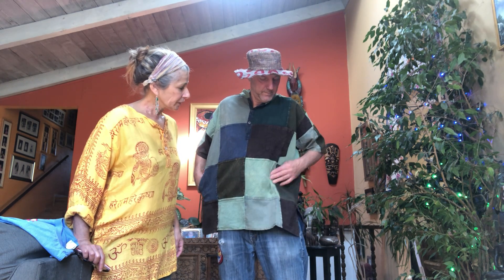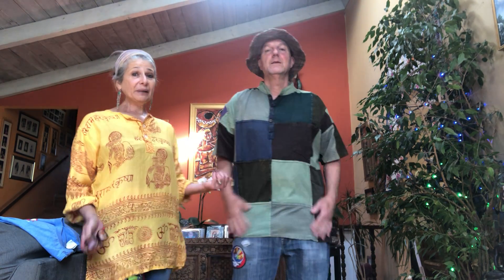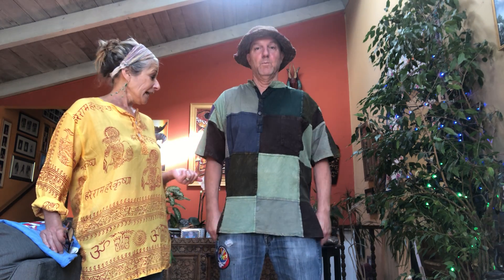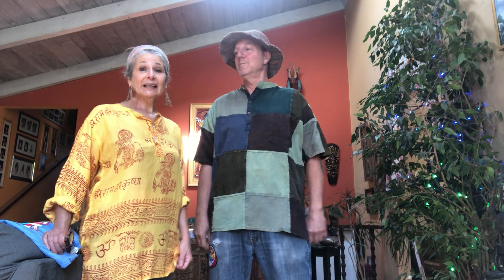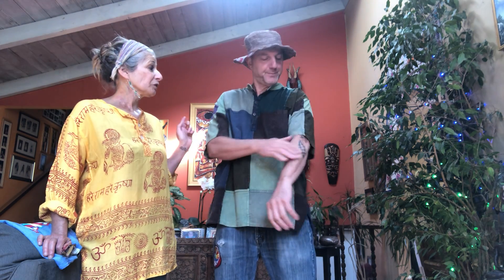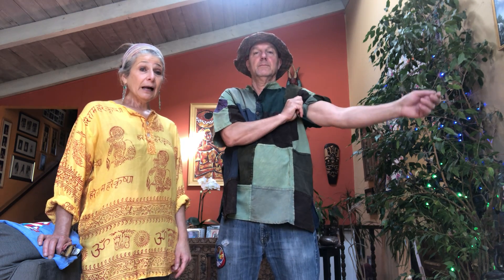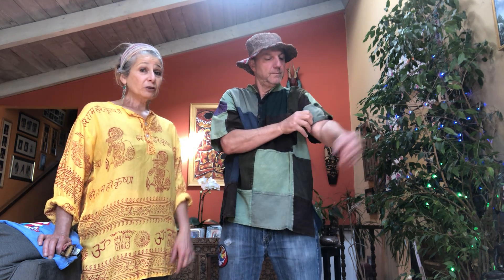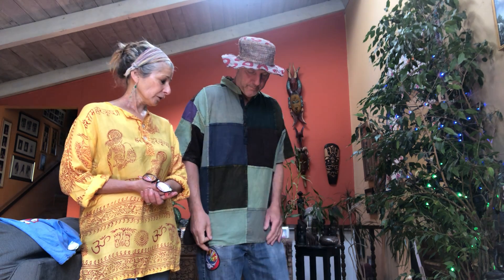P10S mens short sleeve stonewashed shirt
100% cotton mens kurtha style shirt with three buttons. Available in olive, blue or brown Overdye and stonewashed to give it a vintage look and feel. Available in M,L,XL,XXL.